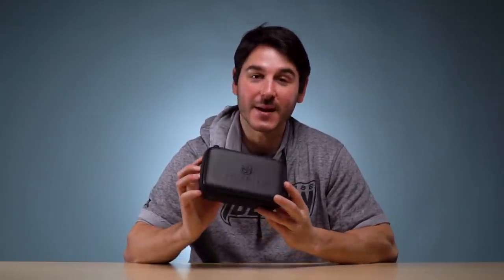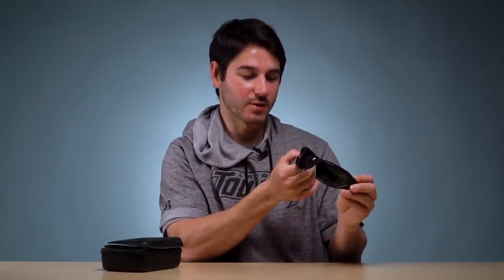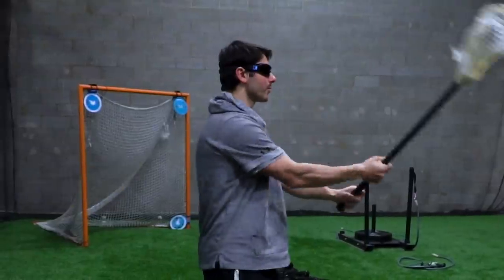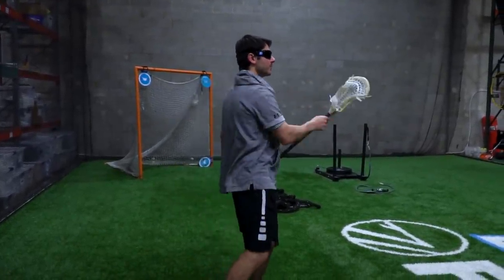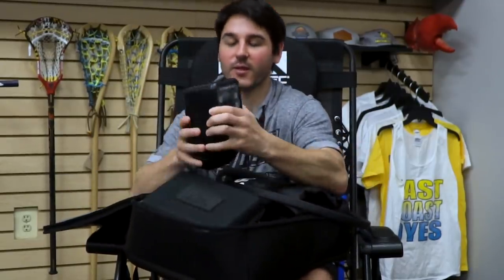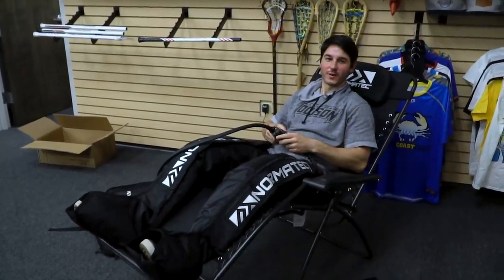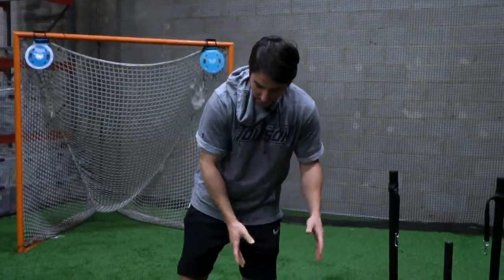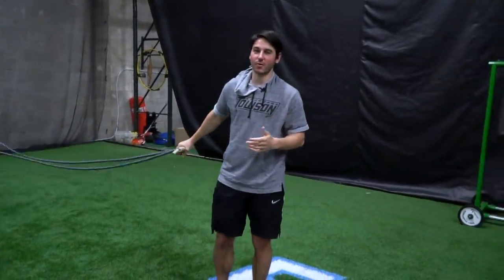Review: Lax Accessories 13.0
ECD Greg shows you some new Lax Accessories that are great for in home Training!